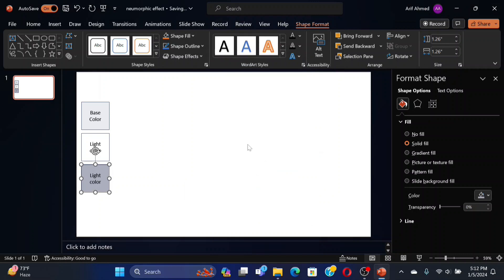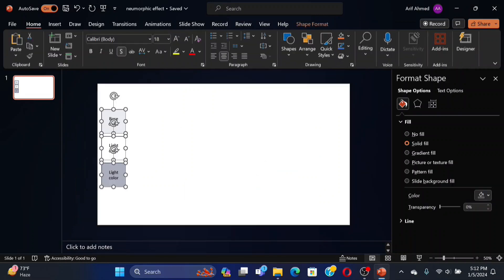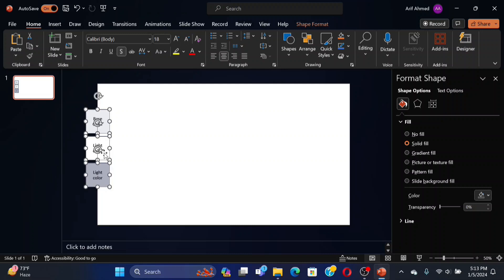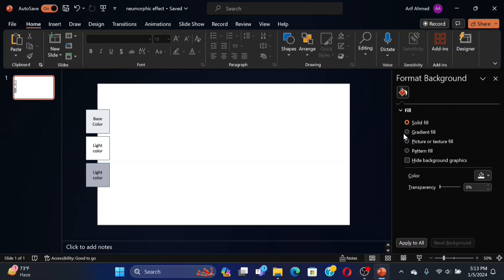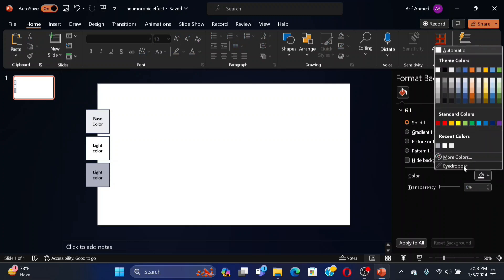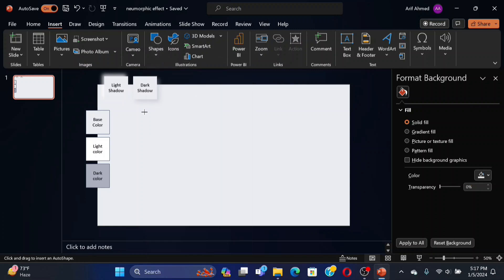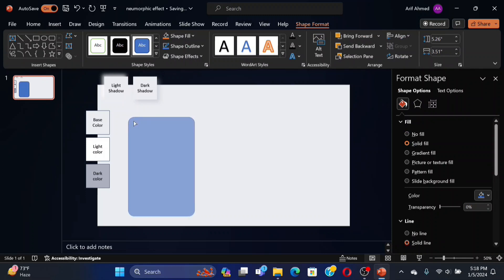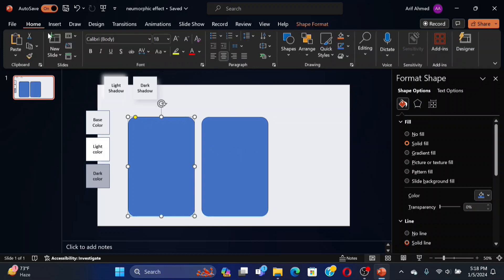How to create neumorphic infographic in powerpoint | neumorphic effect in PowerPoint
How to Make a Neumorphic Infographic in Powerpoint is Covered in This Tutorial. To create a neumorphic infographic, I will first demonstrate how to create a neumorphic shapes in Powerpoint. Let's start.